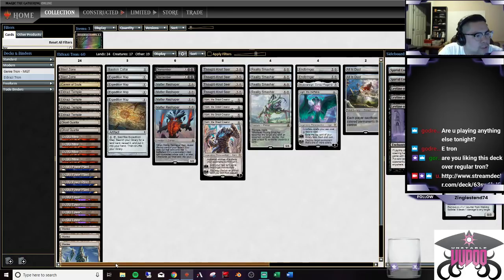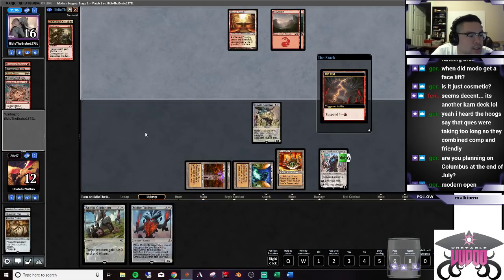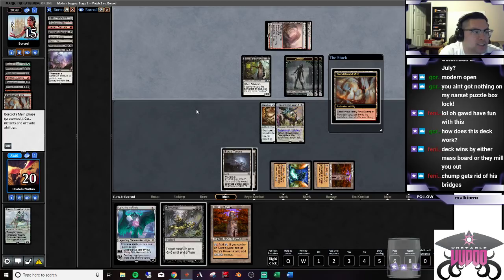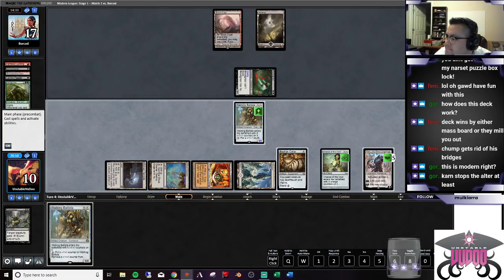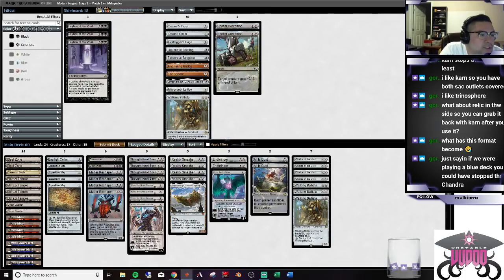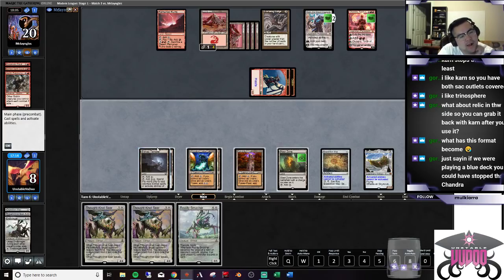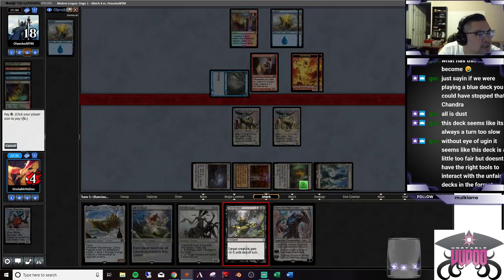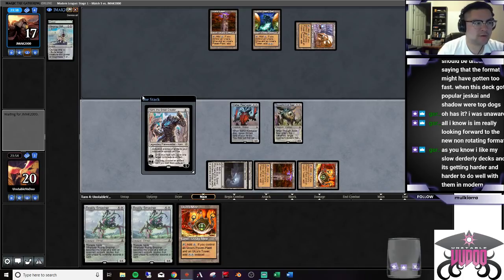Eldrazi Tron with Karn Great Creator 06 11 19